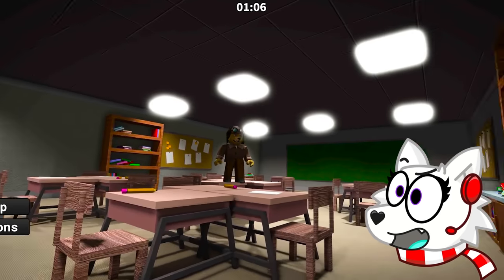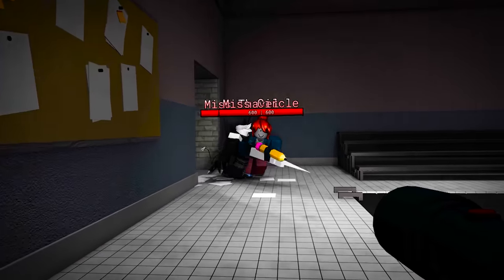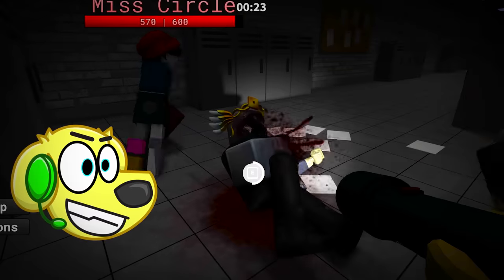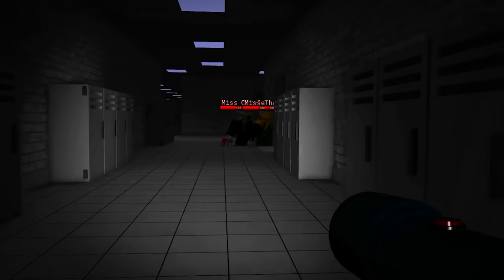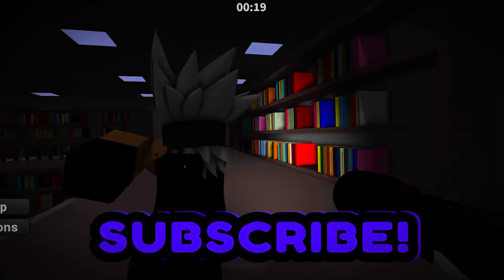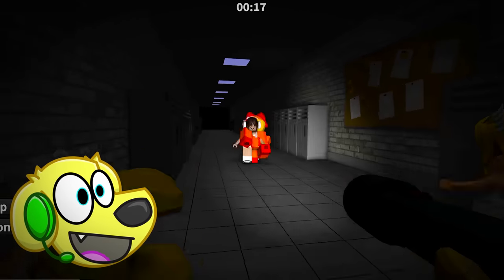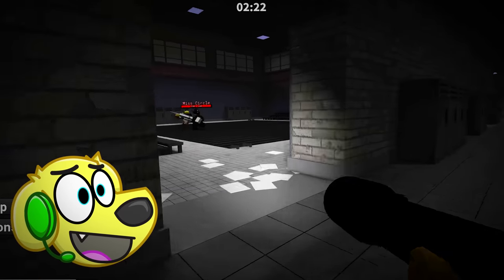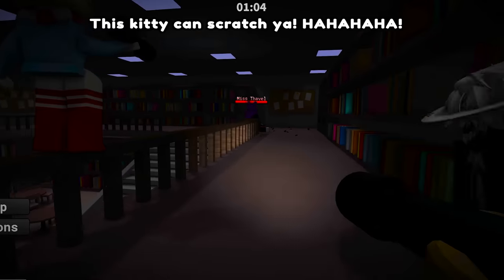Roblox FUNDAMENTAL PAPER EDUCATION Survival..??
is NOW OPEN!! 🥳 Plushies available for a limited time so don't miss out!
Today in ROBLOX FPE:S we are running from MONSTER TEACHERS in Basics in Behavior SURVIVAL!! 😱 ? Can we escape Fundamental Paper Education with CatNap and SURVIVE ALL NIGHTS ?!

[0287]